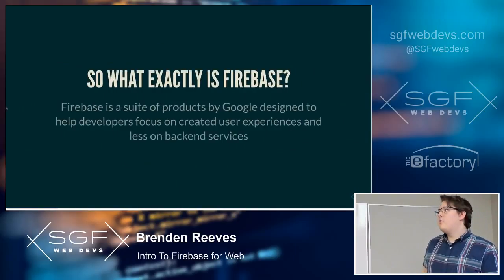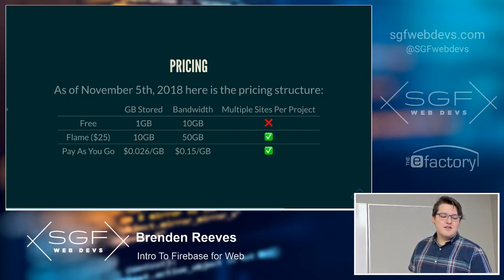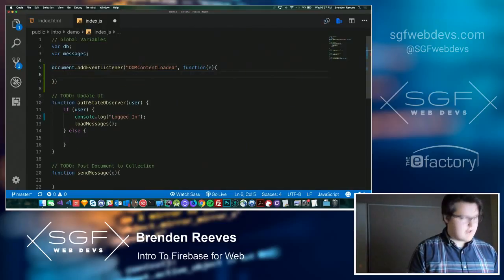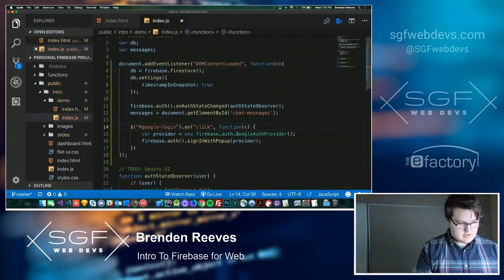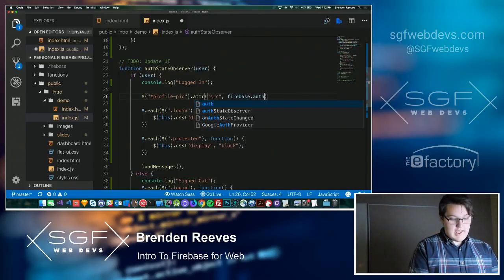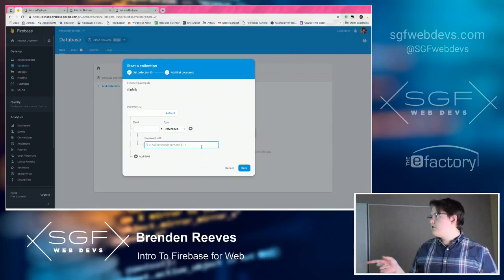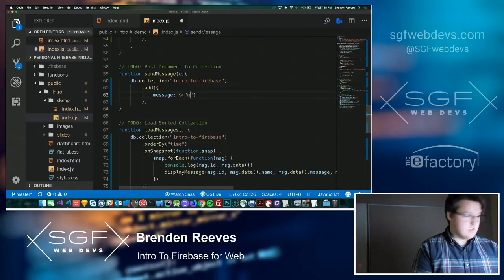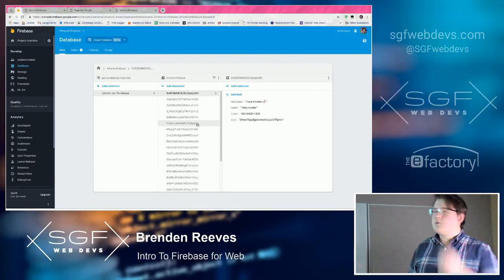Intro To Firebase for Web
Over the years Firebase has grown from a small database solution to a massive suite of development tools used by a variety of developers. I'll be going over the basics of what firebase is and walking through what it looks like to use Firebase as a backend for your application. We'll be looking at the built-in authentication services, cloud firestore, and the free hosting platform in my talk as well as answering any questions you might have. Can't wait to see you there!